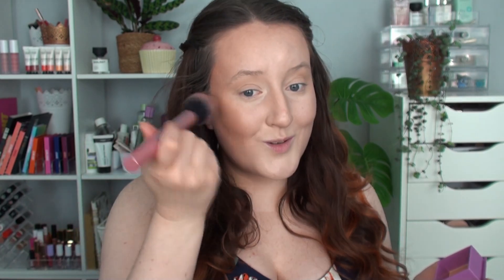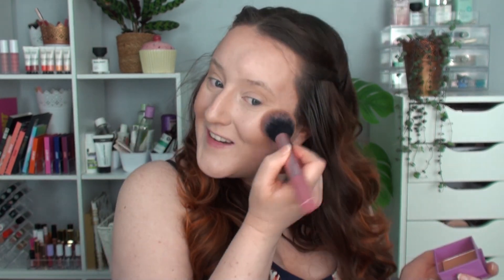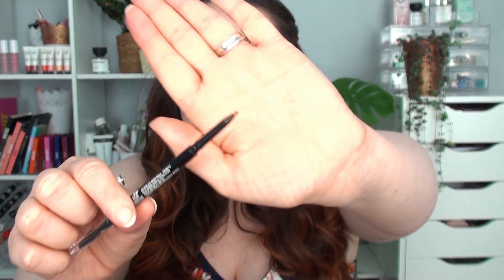TESTING A FULL FACE OF W7 MAKEUP! - Cosmetics Haul And Try On Cruelty Free Affordable Review!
Good evening all! Today I'm speeding through a full face of W7 makeup showing you everything I picked up online and trying it all on for a soft summery makeup look thats all cruelty free and affordable!
Milli x

Products Mentioned:

Brands Mentioned:
@W7 Makeup